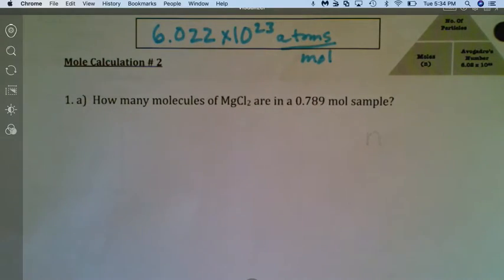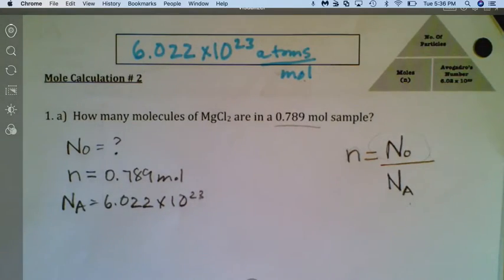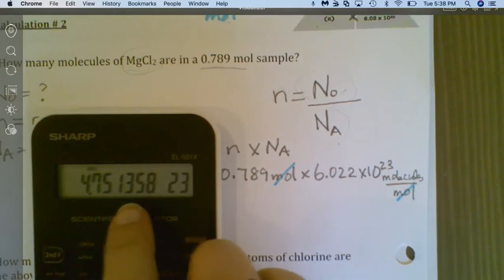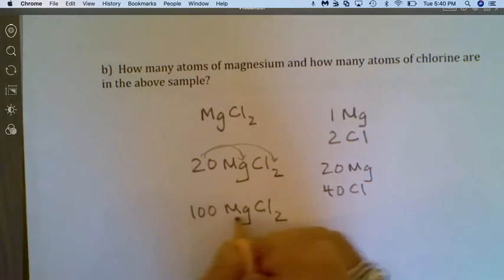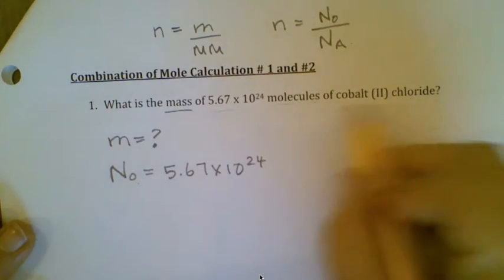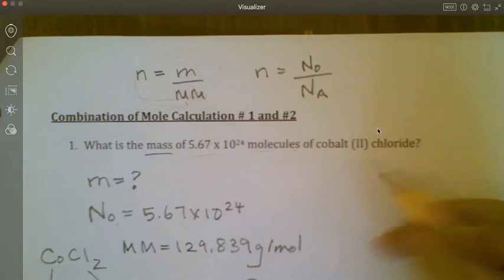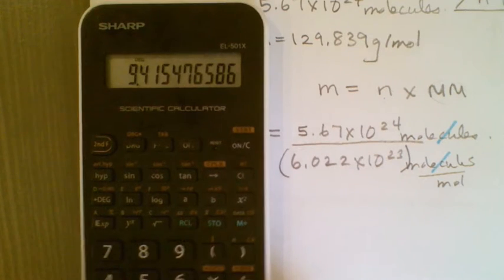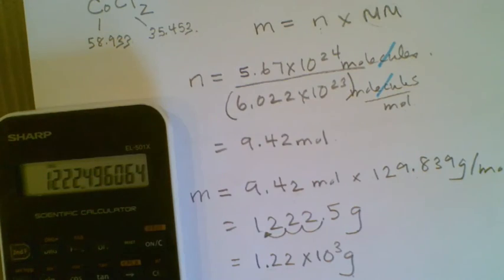mole calculation 2